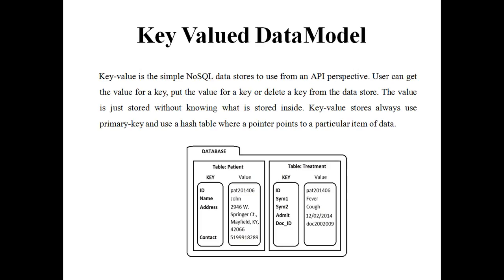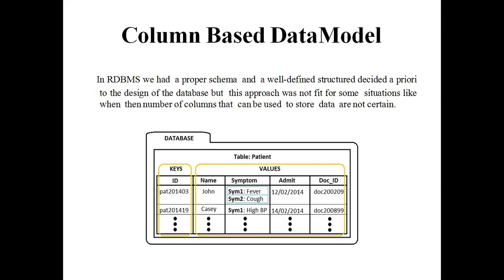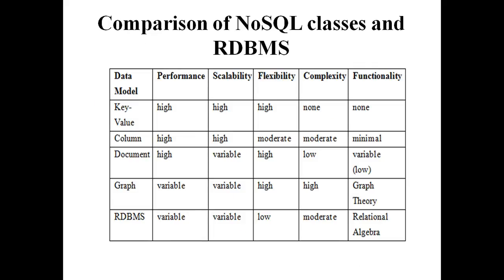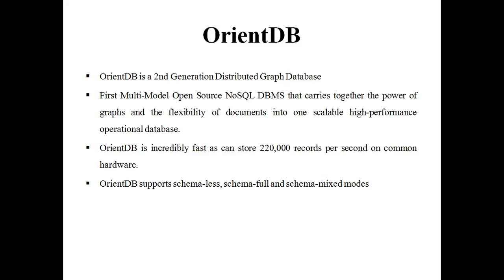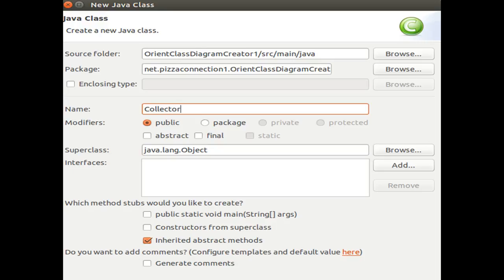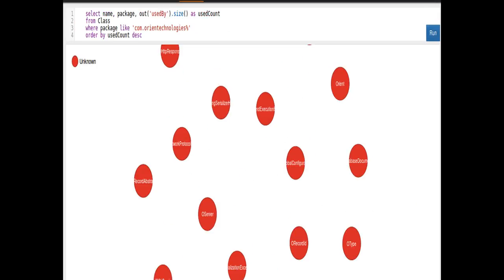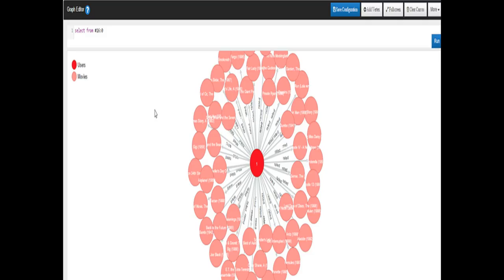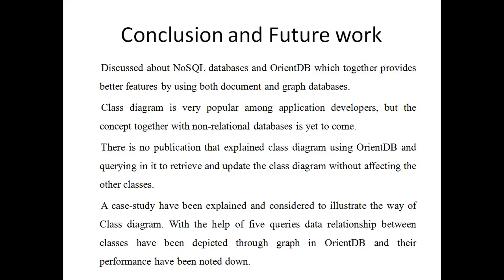TinyTake by MangoApps 20 06 2016 11 00 25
Thesis work (Sawinder Kaur)
Visualizing class diagram with OrientDB Data-Store